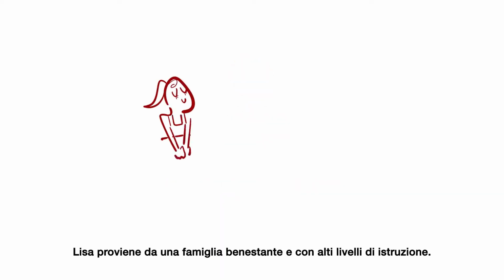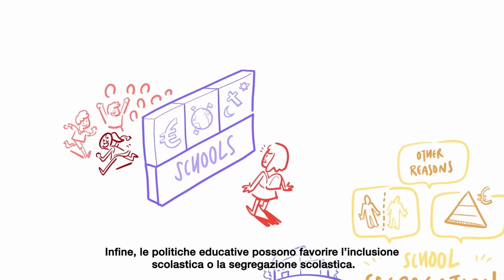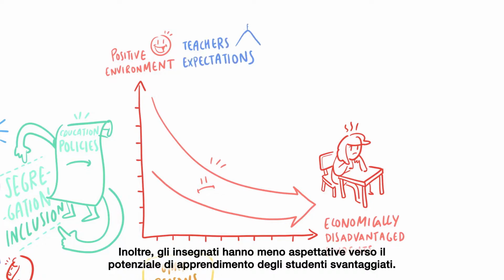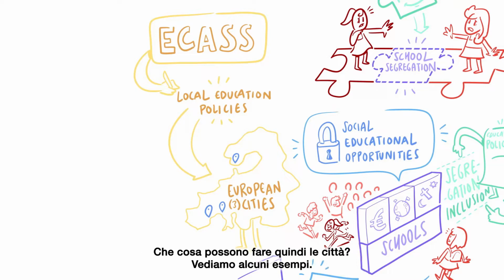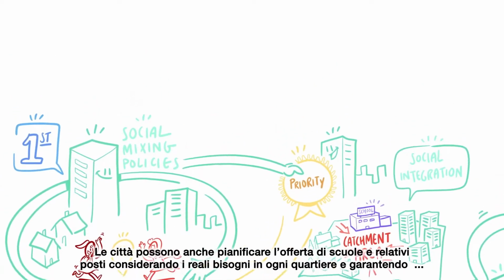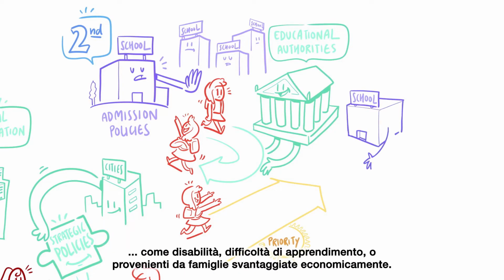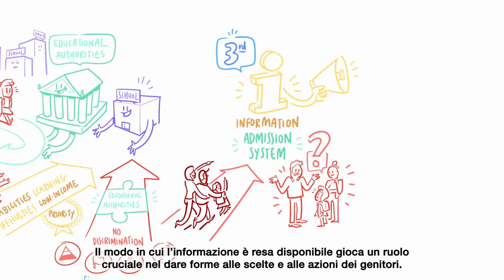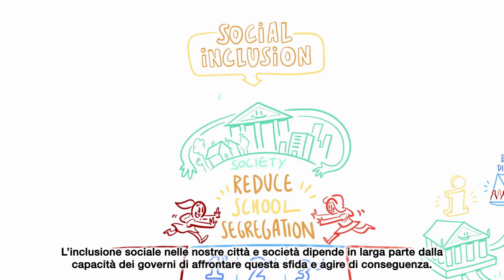Lotta alla segregazione scolastica: cosa possono fare le città? [Sottotitoli in italiano]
Questo video è il risultato del progetto European Cities Against School Segregation (ECASS), finanziato dal programma Erasmus+. ECASS è stato progettato per pianificare nuove politiche educative per contrastare la segregazione scolastica nelle città europee. Ricercatori e leader politici di tre città (Barcellona, ​​Milano e Oslo) hanno lavorato insieme, unendo strumenti teorici e metodologici con la conoscenza e l'esperienza delle realtà locali. Questa collaborazione ha prodotto strumenti e dispositivi politici innovativi per migliorare l'inclusione educativa. Speriamo che possa interessarti! Troverai maggiori risorse e informazioni sul sito web del progetto